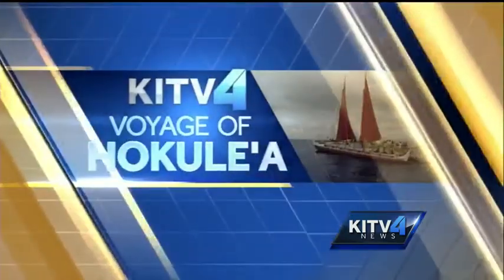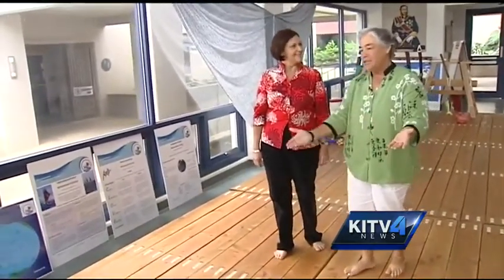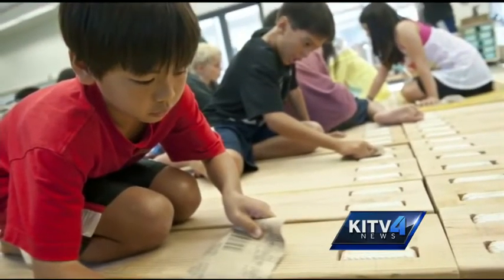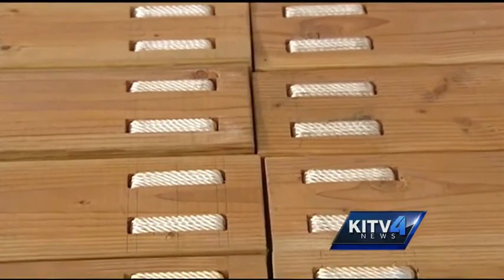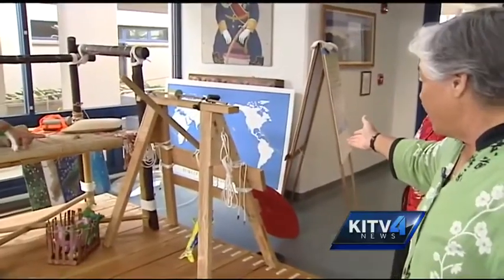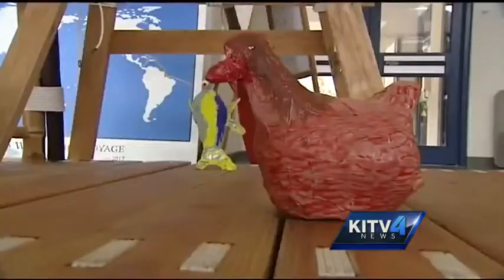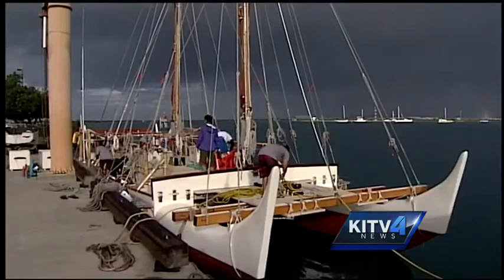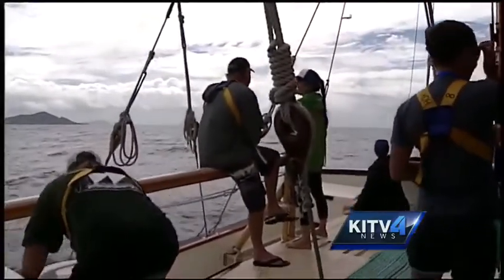Punahou students learn the duties of a Hokulea crew member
Punahou students learn first hand what Hokulea crew members will be facing on their worldwide voyage. For news you need to know,